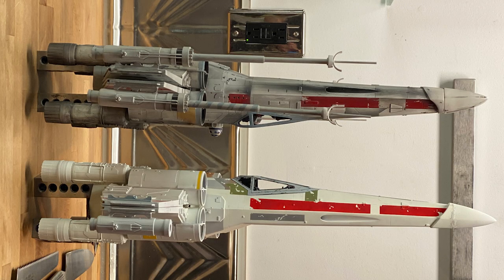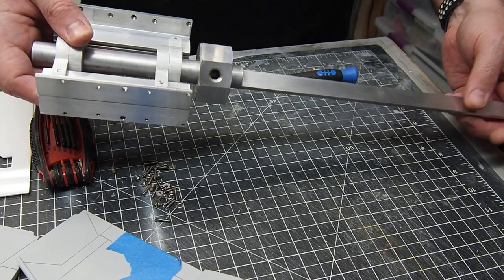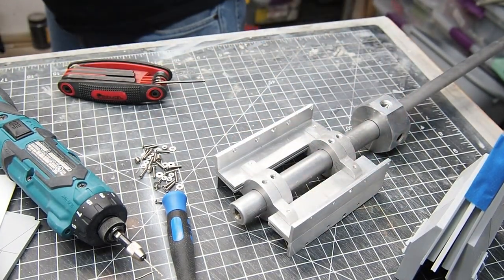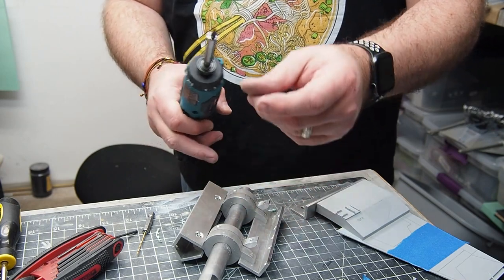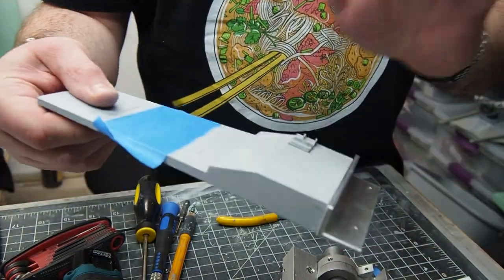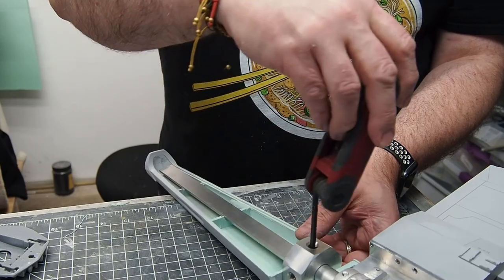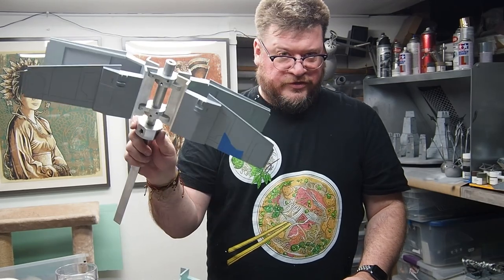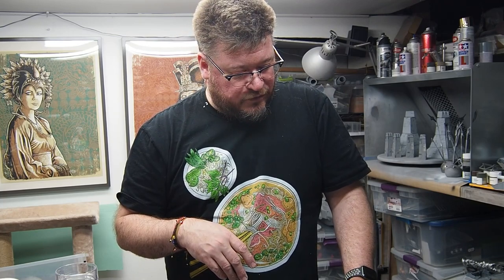Building a Hero Studio Scale X-Wing, ILM Star Wars style - part one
A build diary on my Hero-X-Wing project